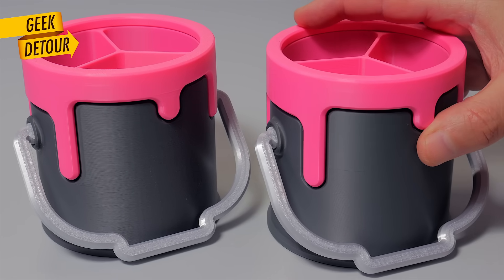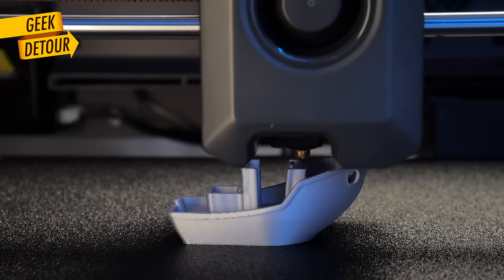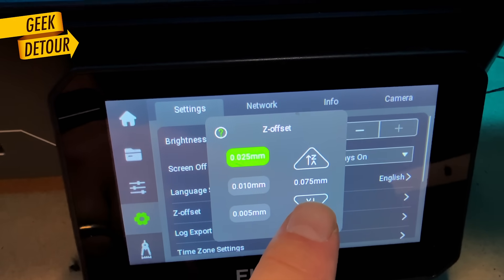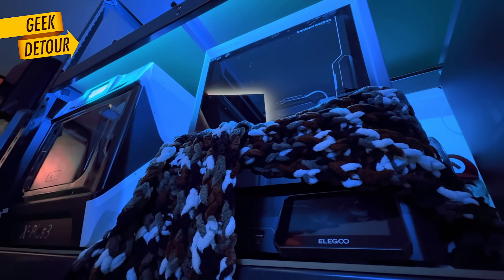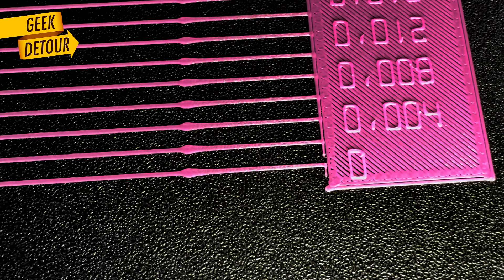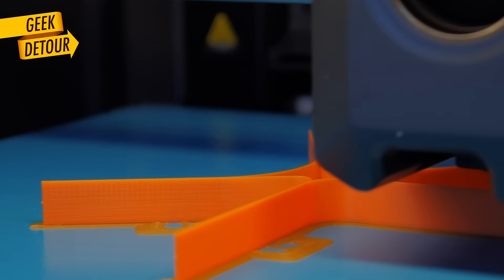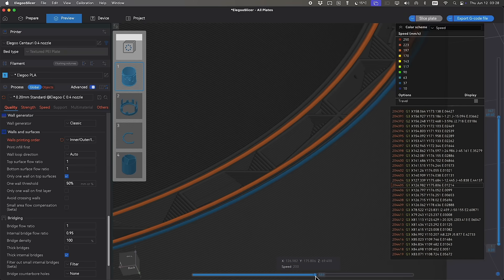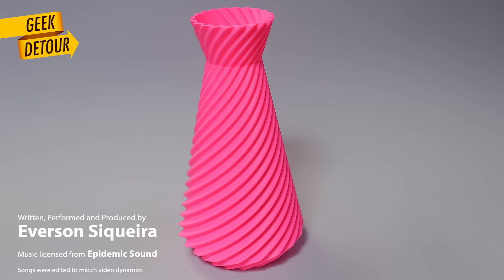Auto vs Manual Calibration — Elegoo Centauri Carbon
Let's go beyond Automatic Calibration and adjust Settings for perfect first layers, smooth surfaces and crisp edges on the Elegoo Centauri Carbon. I cannot resist doing Manual Calibration and filament tests to fine tune my CoreXY 3D Printers.

(Elegoo Store)

Uncle Jessy also made a very nice video showing other filament calibrations:
temperature tower, reducing stringing and maximum flow rate:

* Multiboard is Free - but if you support their project, I will also be supported

My Modified Start G-Code:
I think the best would be to create a GitHub Repository - so you can just copy and give it a try. Just give me a few hours.

Chapters:
0:00 Two Prints
0:53 Input Shaping
1:11 PID Tuning
1:50 Bed Mesh Leveling
2:29 Z-OffSet
3:18 Winter vs Summer
3:44 Start G-Code
5:00 Pressure Advance
5:58 Vertical Fine Artifacts
7:57 Inner-Outer-Inner
8:21 Ironing
8:55 I love tweaking

Manual Calibration is worth it? Elegoo Centauri Carbon